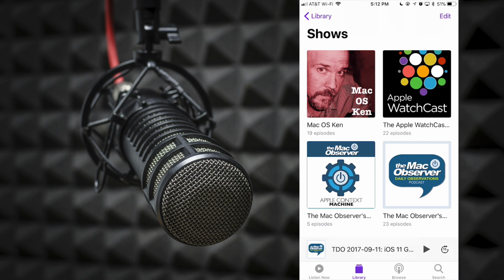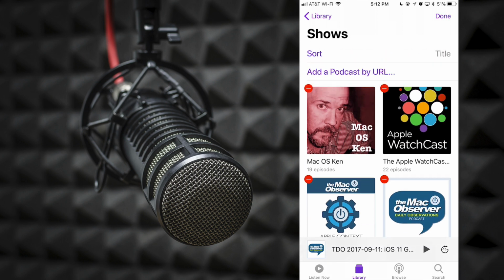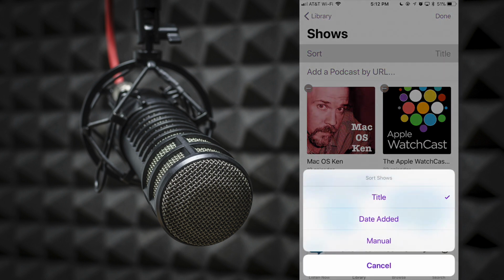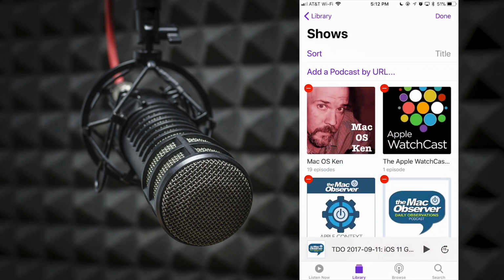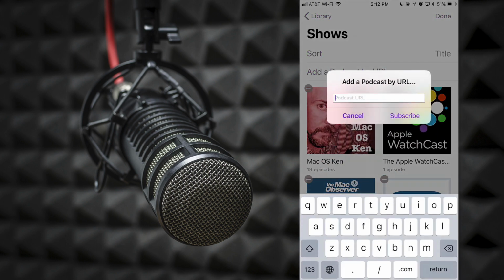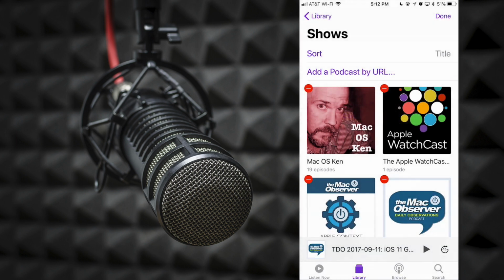iOS 11 Podcasts Tour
With iOS 11, there's a new Podcasts app. This revision includes some improvements, some apparent steps backward, and an interface in line with the new iTunes app and Music player in the mobile operating system. Let's walk through the new Podcasts app, so you know what to expect when iOS 11 releases in the coming days.